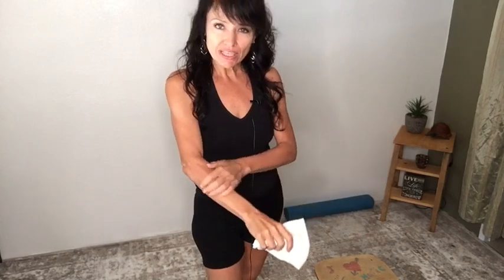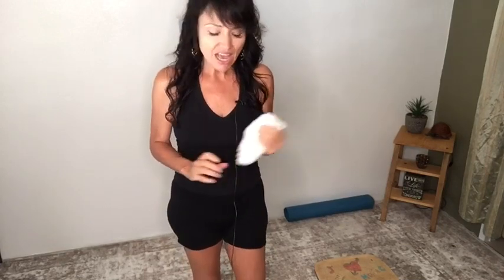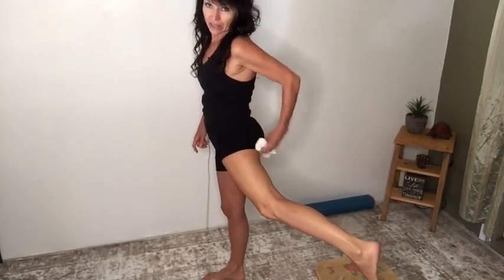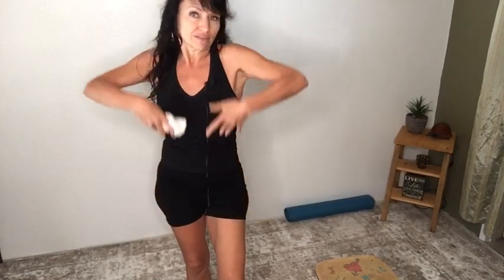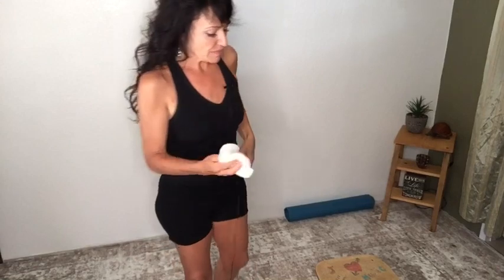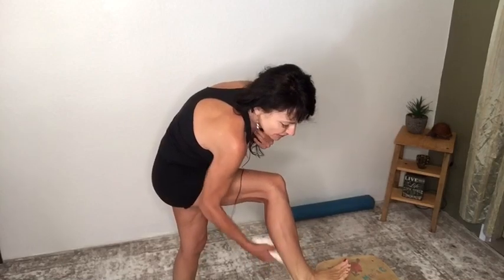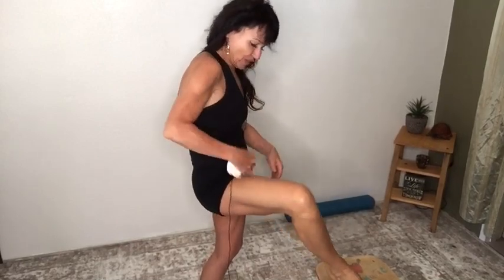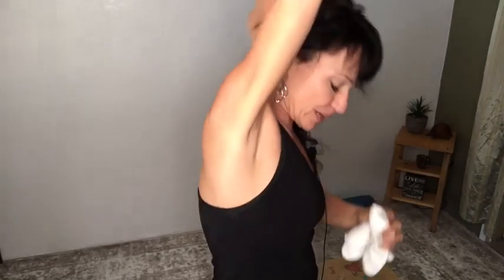Lymphatic Stimulation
Improve your immune system, blood flow and reduce inflammation